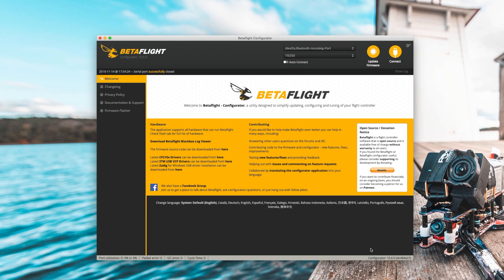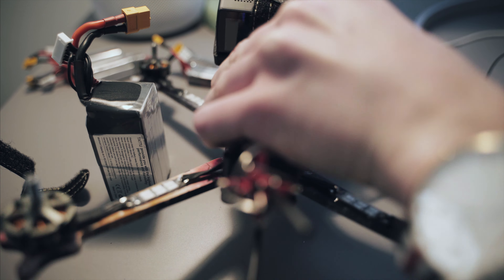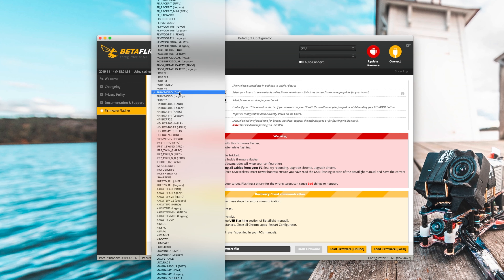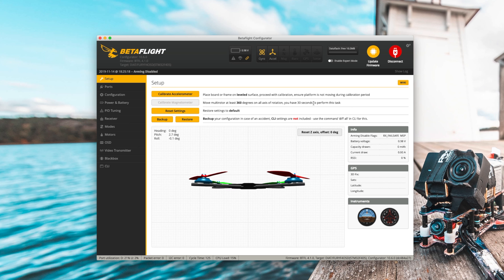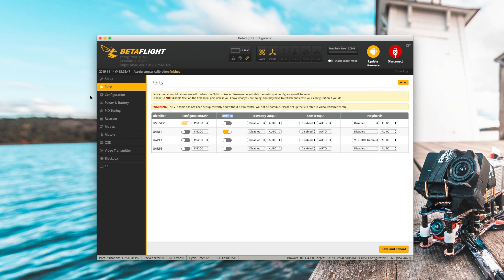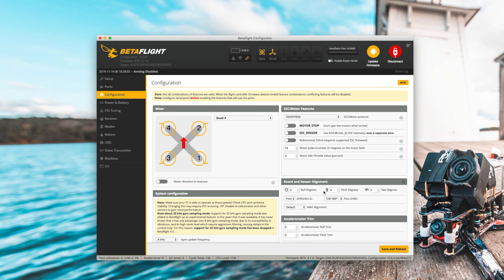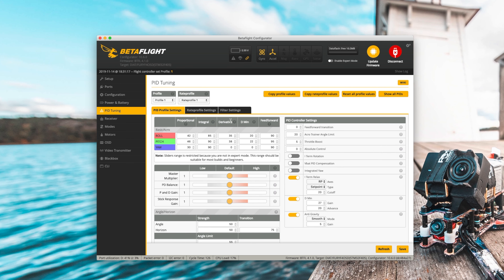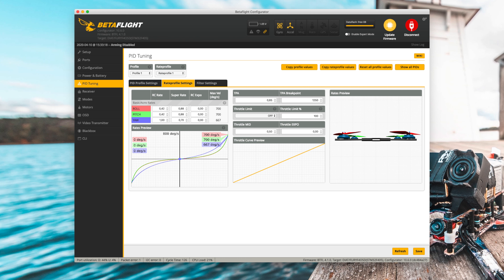2019 cinematic 6S 6inch drone Part 2: Setup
In this part, I show you how to set up the drone I built in the last part. Want to know how to build the drone?